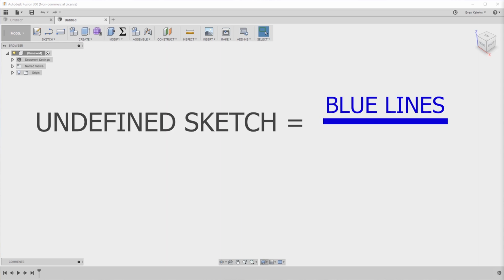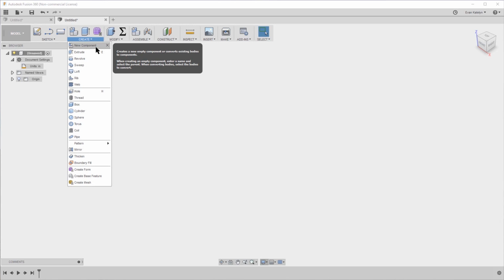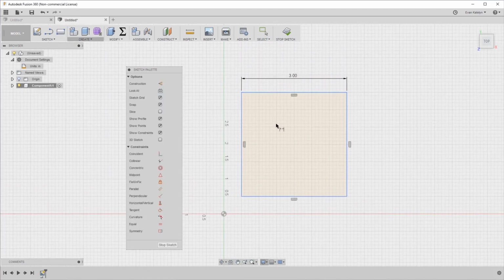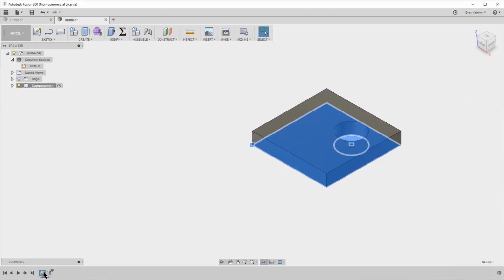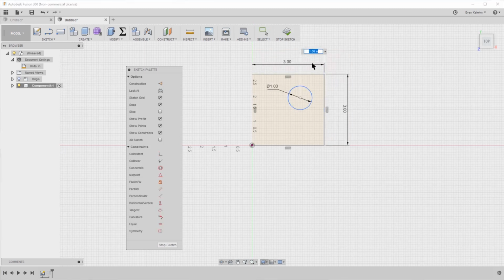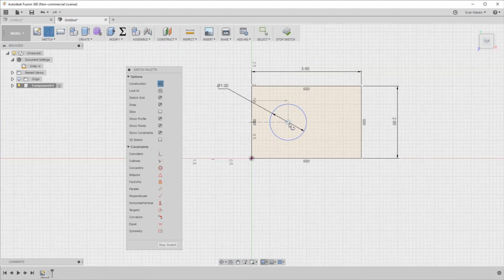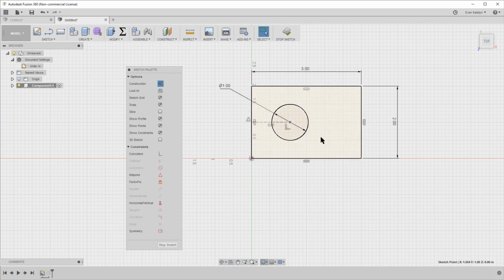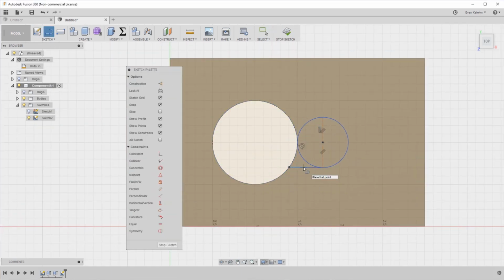E&K quick tip: fully defined sketches in Fusion 360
Fully defined sketches are a pet peeve for Evan so we decided to make a little tutorial on how to fully define sketches in Fusion 360. This was initially recorded as a test episode and released to our supporters over back in April of 2018. We got some really great feedback but ended up not turning this into a series so we're releasing the one test episode here now!